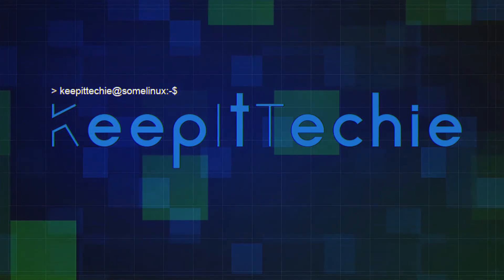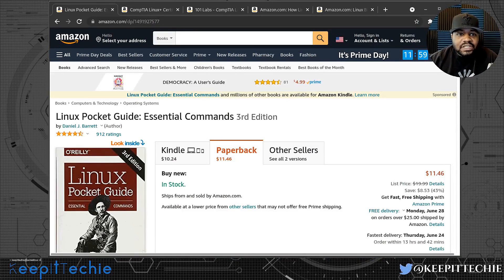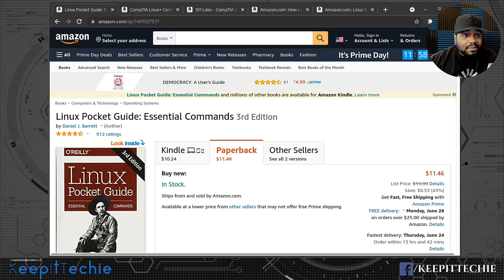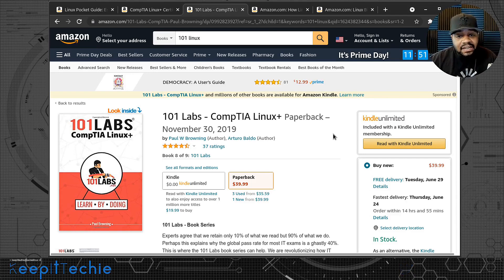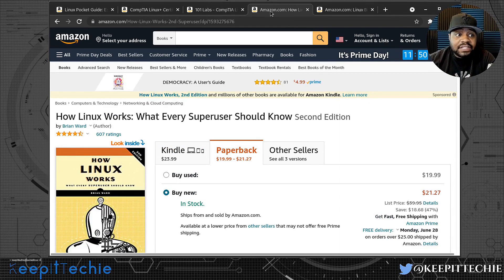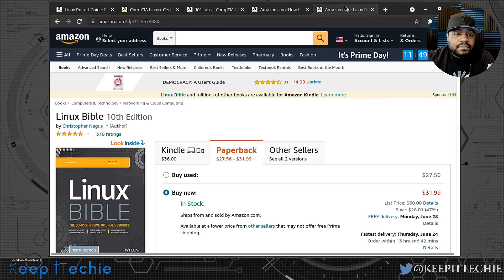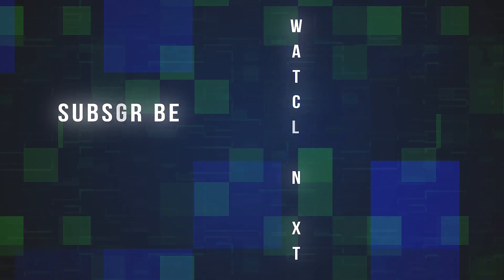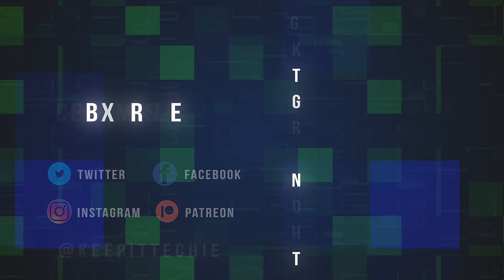Linux Books - My Recommendations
What's up Linux Community!!! In this video, I cover a list of Linux books I recommend for Linux Beginners to Advanced users. My list of Linux books will be a little different from most. I prefer watching instructional videos so therefore the books I enjoy get straight to the point. They are mainly Tutorial based with short explanations on how to handle a specific task. And all these books I currently own and have helped me with learning and maintaining my knowledge using the Linux Operating systems.

Book List:
Linux Pocket Guide: Essential Commands:
CompTIA Linux+ Certification All-in-One Exam Guide: Exam XK0-004
101 Labs - CompTIA Linux+
How Linux Works: What Every Superuser Should Know
Linux Bible

Bitcoin Address: bc1qgxzq9ck5nhud8ekmpt46l9u5gn3ty5w9n6mmd4
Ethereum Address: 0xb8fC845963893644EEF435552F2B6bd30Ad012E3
XRP Address: rKrUvWFT7hVtD5JCcCY9s2HFQZ5UHViLD
Litecoin Address: LNfWvkcFVfKZXJV28dzU9g7FQ7FYtg5cFg
Dash Address: Xu4VgqCkN4d1JKfzdjMNdb63Mfup3Cmnqx
Zcash Address: t1fqyxF3pFtRDuz2Vprt4m5pXWa8rs97Swr